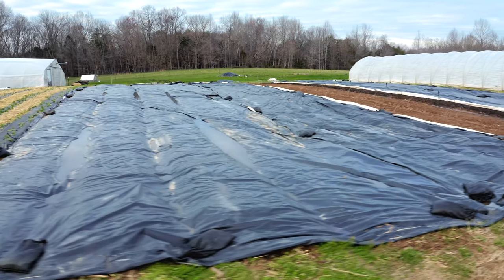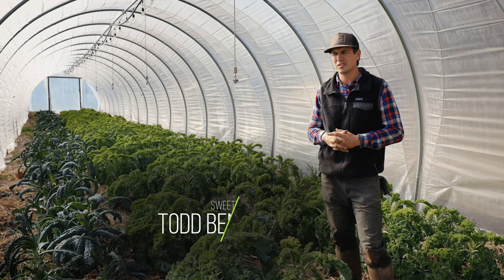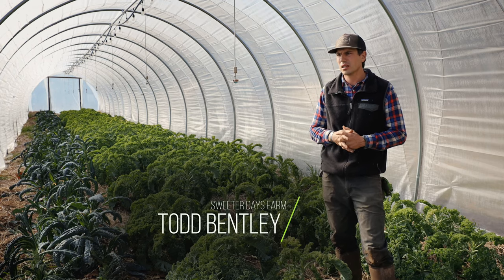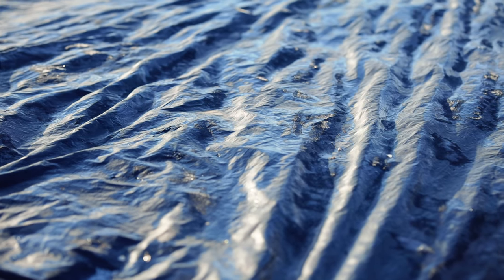Why Silage Tarps are a favorite tool at Sweeter Days Farm